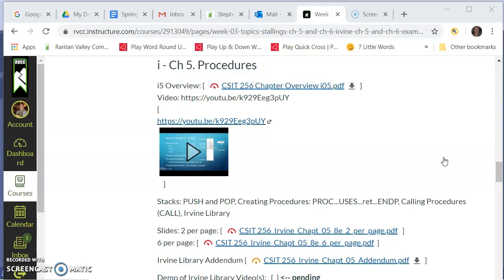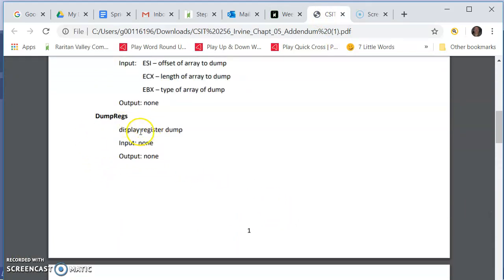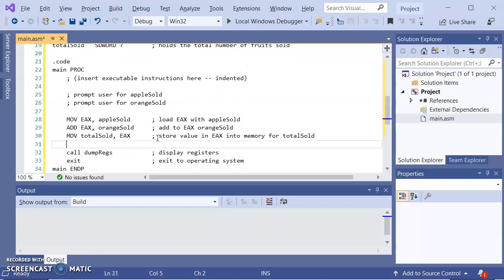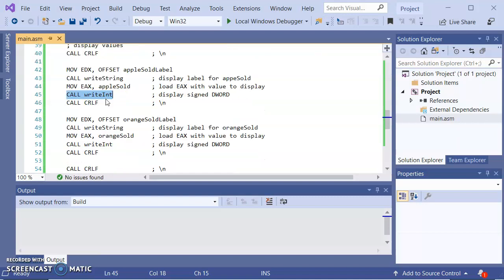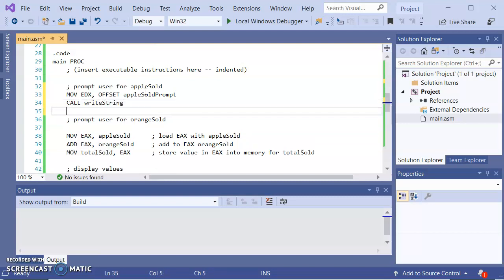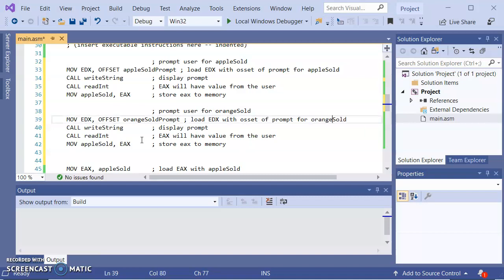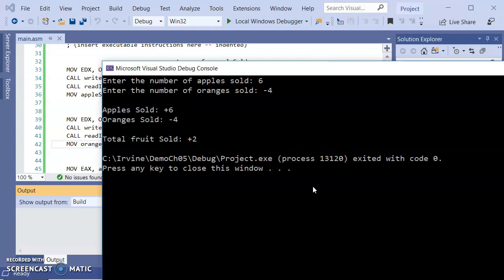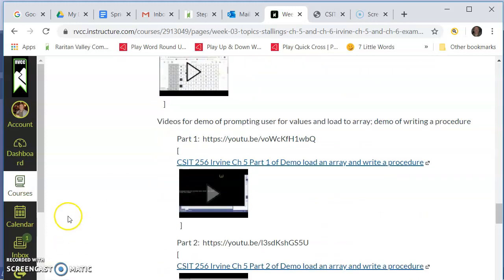CSIT 256 Irvine Ch 5 Overview of Irvine Library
Irvine Chapter 05 Irvine Library Overview for CSIT 256 Computer Architecture and Assembly Language at RVCC Summer 2020.  Accompanies the Kip Irvine book.